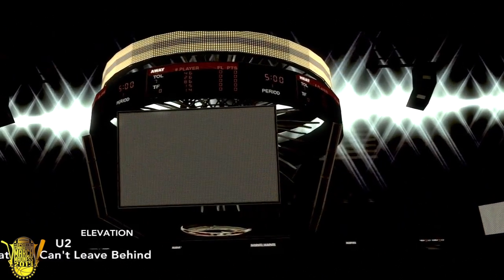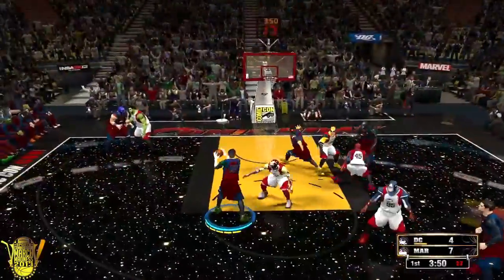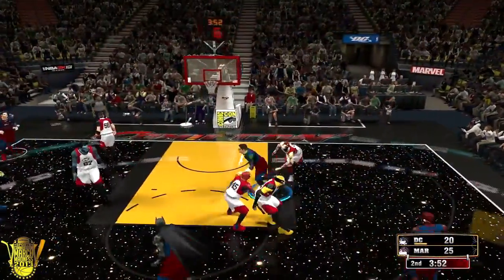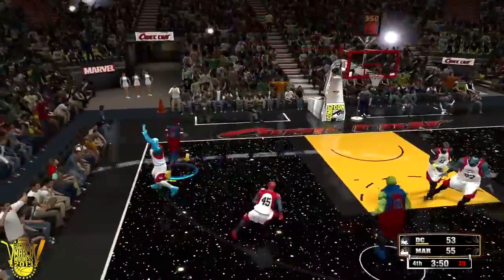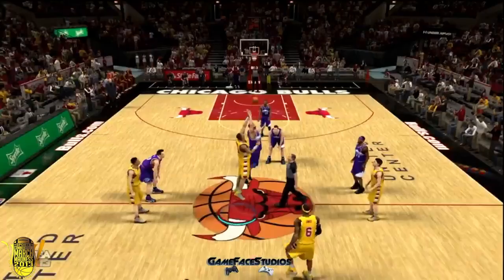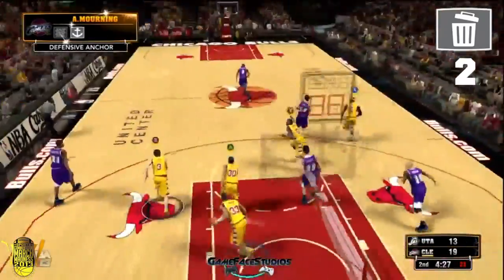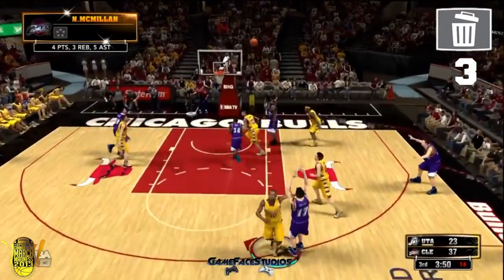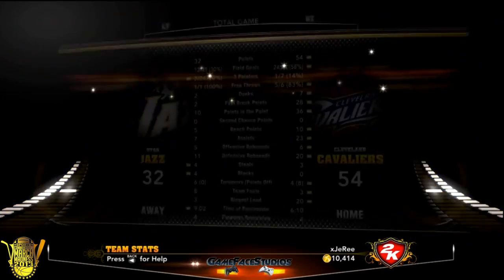2013 Sports Commentator March Madness - #4 TheyCallMeKuda5 VS #5 xJeRee | DHN Round 2